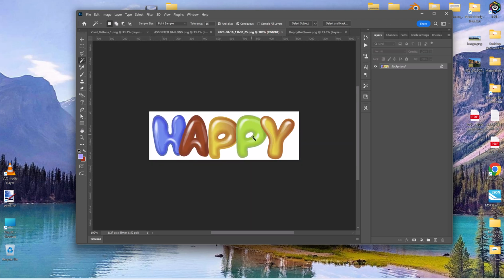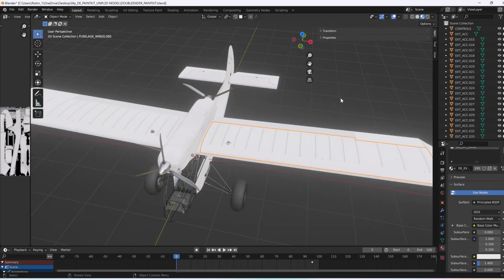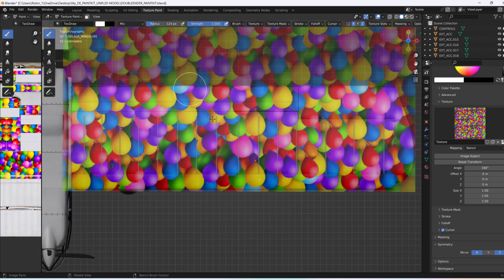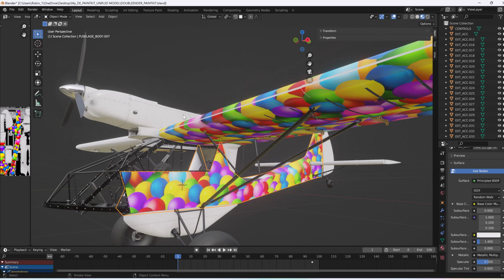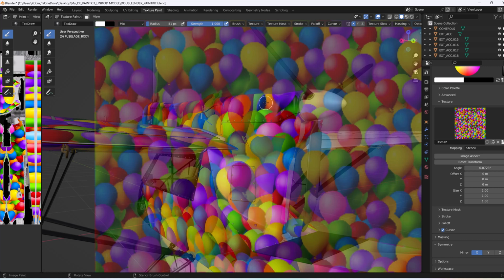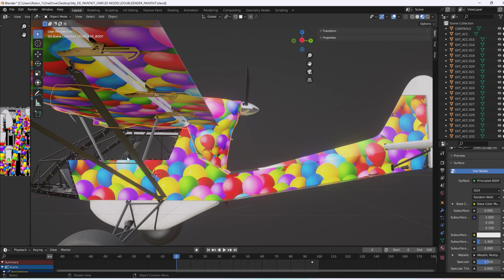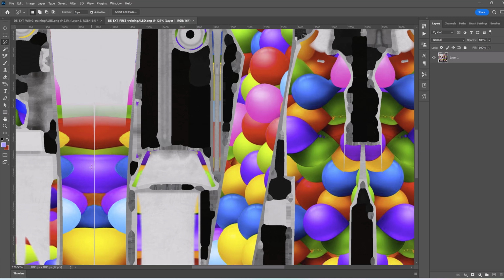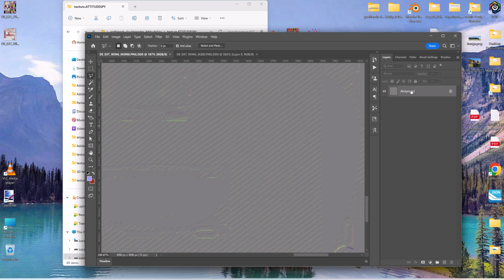Decal Wrap Painting In Blender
Hopefully this video will help folks struggling with wrapping textures, or just applying decals to your MSFS 2020 Aircraft Livery Painting.